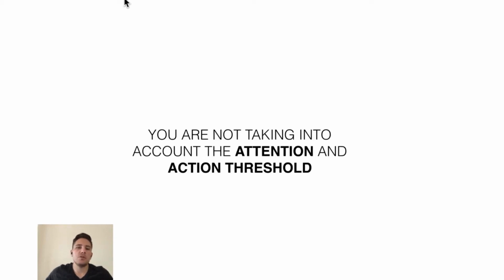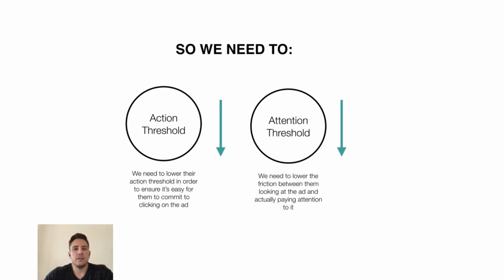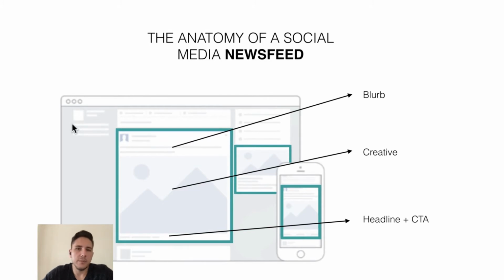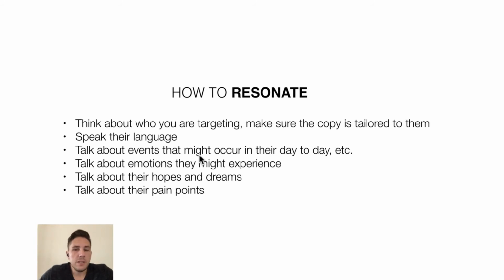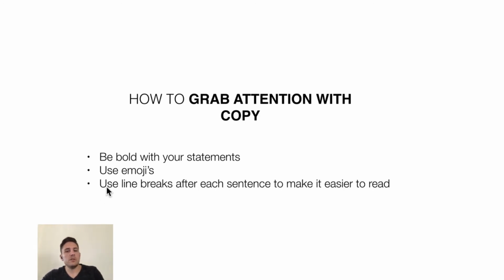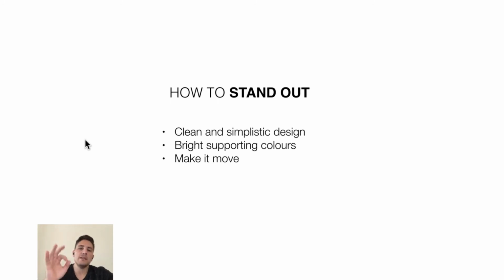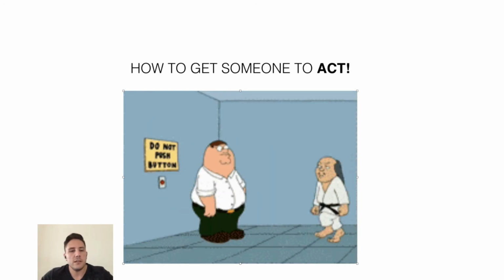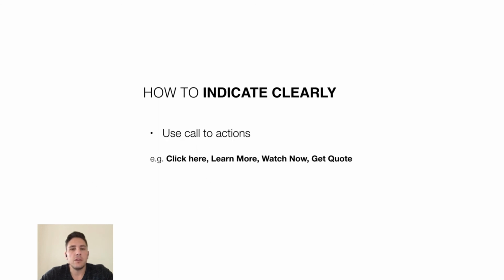2 Reason Why You Social Media Ads Lack Results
Are you struggling to drive results with your social media ads?

Do you feel like giving up?

Trust me; I’ve been there.

It’s frustrating, and at the same time, demotivating thinking that something so powerful is not working for your business.

If you are like me, then you have probably convinced yourself at some point that social media ads are not designed to work for your business.

Back in 2011, I told myself time and time again that the problem is not with me, and that it’s with the social media platforms.

Only 12 months later did I realise that I was completely neglecting the two main elements of crafting successful advertisements.

These 2 Elements Are:
1. The Attention Threshold

The Attention Threshold is the amount of attention someone is dedicating to your ad and what is standing in the way of that attention.

For example, you will have to work a lot harder to grab their attention if the decision-maker across the table is continuously interrupted with phone calls and people entering and exiting their office.

2. The Action Threshold

The Action Threshold is what is standing in the way between seeing the ad and engaging with it.

For example, you might be trying to get someone to click or download something from you; however, the prospect didn’t decide to act because the offer wasn’t compelling enough.

At all times, it’s your responsibility as a marketer to ensure that you lower both the attention and action threshold and in this article and video I’m going to explain how.

In the video above I explain how to do both while providing simple tips and tricks that can help you get the best bang for buck on social media platforms like Facebook, Instagram, Twitter, and LinkedIn!

Make sure to watch the video to learn how to craft the perfect social media ad!